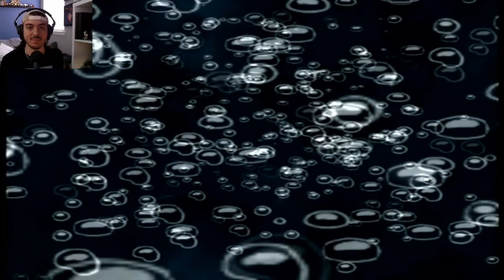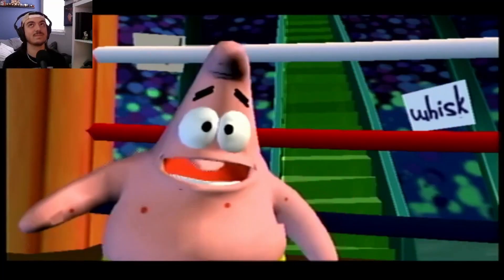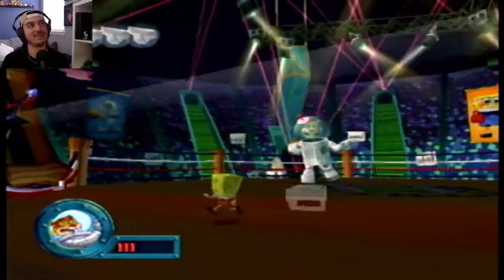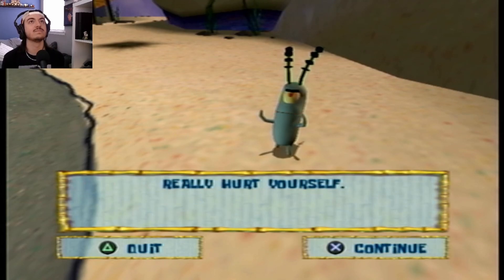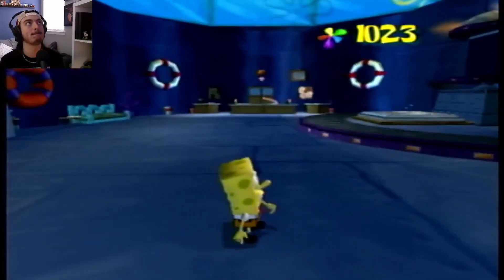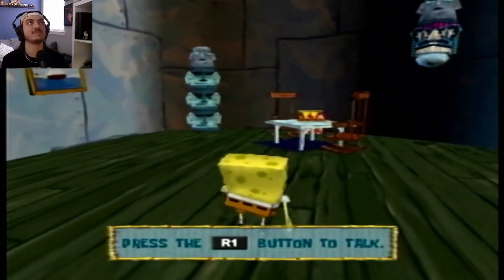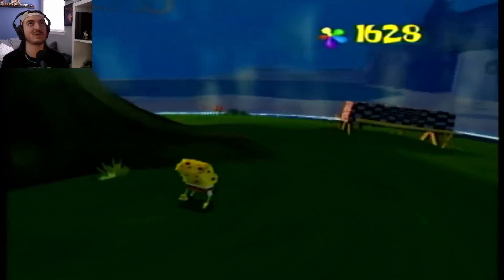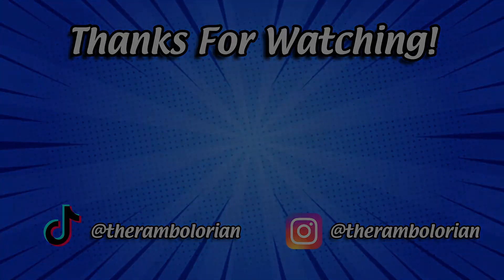TEARING IT UP AT THE POSEI-DOME! | SpongeBob SquarePants: Battle For Bikini Bottom [PS2] | PART 4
This video is a bit of a short one, but I just wanted to take down this boss and gain the new Bubble Bowl ability! Next up is Goo Lagoon, and I hope you all look forward to it. For now, please feel free to drop a like, leave a comment, subscribe if you're feeling up for it, look out for an upcoming SpongeBob-themed multiplayer video, and as always, I hope ye enjoy!

Outro:
E-Dubble:

0:00 THE POSEI-DOME!!
05:04 Bikini Bottom!
6:50 BBPD!
7:37 Shady Shoals!
9:31 Sandy's Treedome!
11:09 Outro/Closing Thoughts